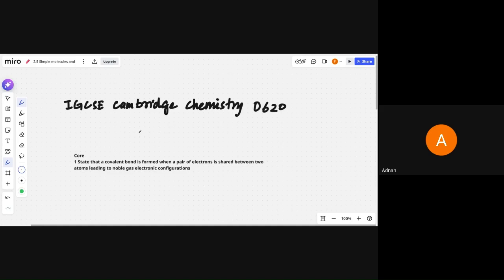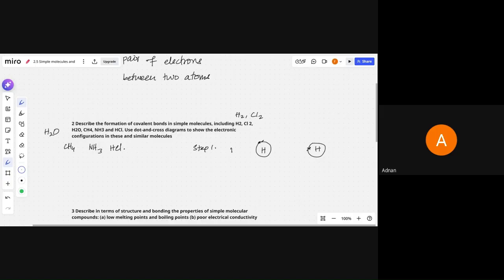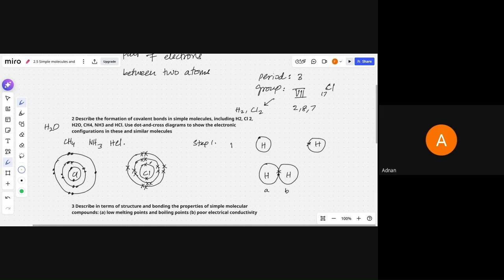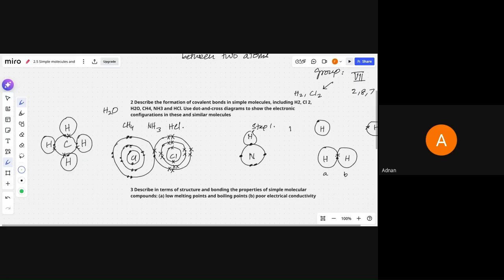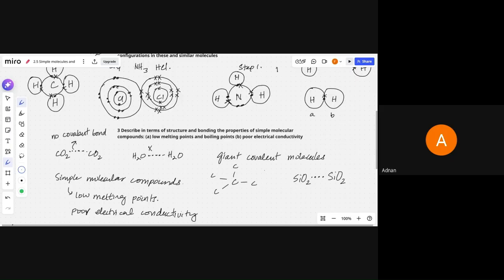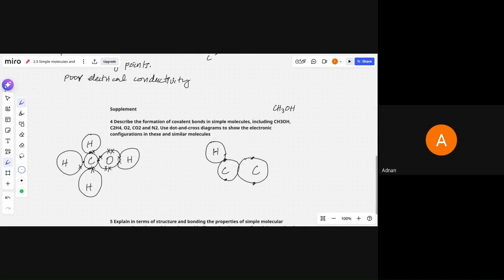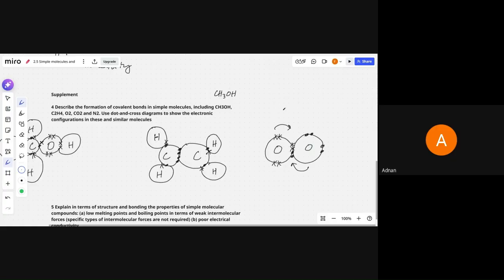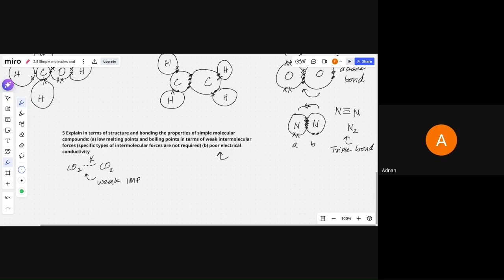2.5 Simple Molecules & Covalent Bonds — Cambridge IGCSE Chemistry 0620 Explained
Ionic bonding was about giving electrons away. Covalent bonding is the opposite — atoms share them. In this video I explain simple molecules and covalent bonds for Cambridge IGCSE Chemistry (0620), topic 2.5, building straight on ionic bonding from 2.4: when two non-metals both want electrons, neither gives them up, so they share a pair — and that shared pair is the covalent bond.
We cover why non-metals bond covalently, how a shared pair of electrons forms a single bond, how to draw dot-and-cross diagrams for simple molecules (like H₂, Cl₂, H₂O, NH₃, CH₄ and CO₂), what single, double and triple bonds are, and why both atoms end up with a full outer shell.
This is video 2.5 of my full Cambridge IGCSE 0620 chemistry series — built for understanding, not memorising. New here? Start from 1.1 States of Matter: [link to your 1.1 video]